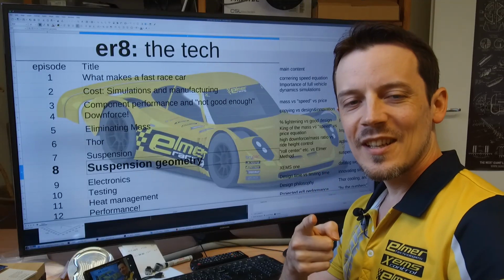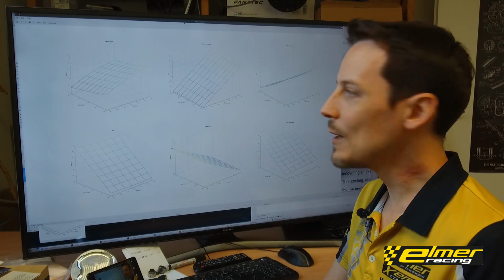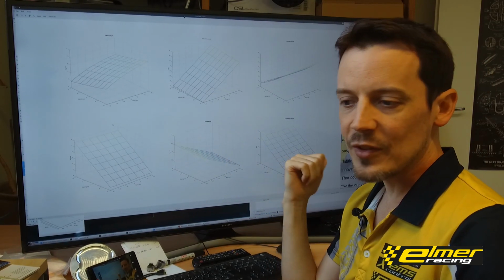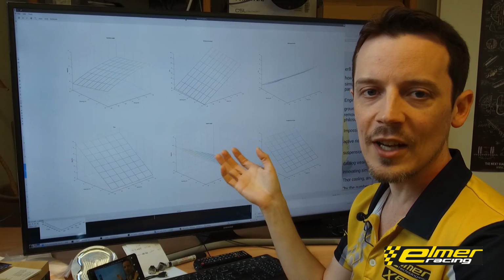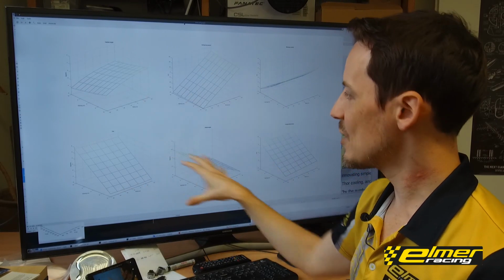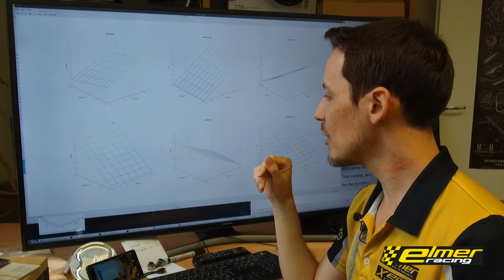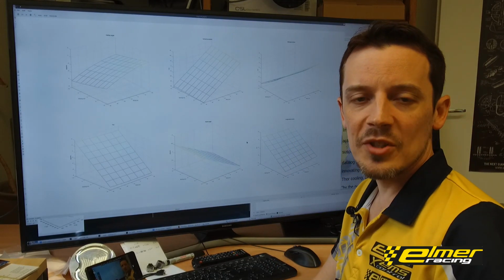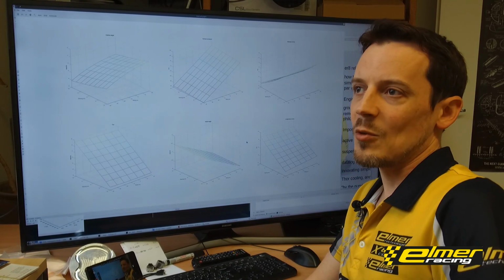Roll Center vs. Elmer Method er8: the tech ep8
Time to retire "roll center" and other antiquated calculations.

The Elmer Method is the way forward in suspension geometry tuning.
Very easy to understand, no "dead spots" in certain conditions, no ambiguity, and works the same regardless of suspension type.
Oskar explains how we roll over at Elmer Racing!